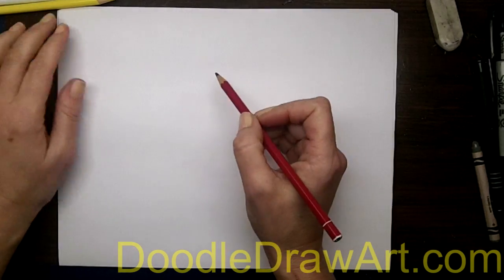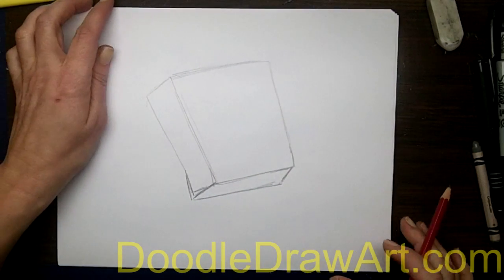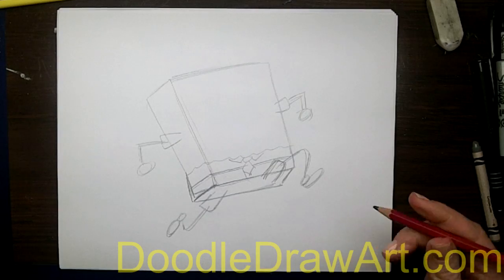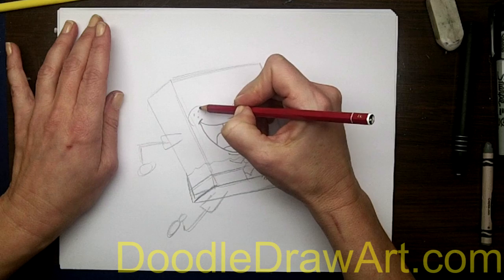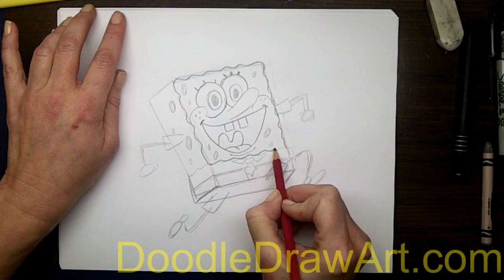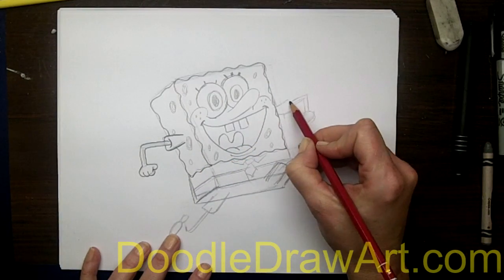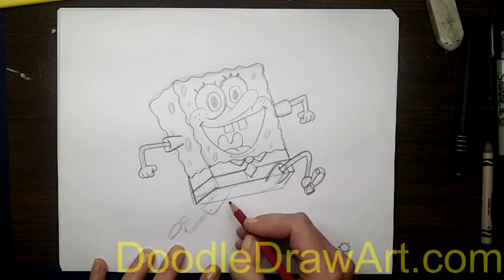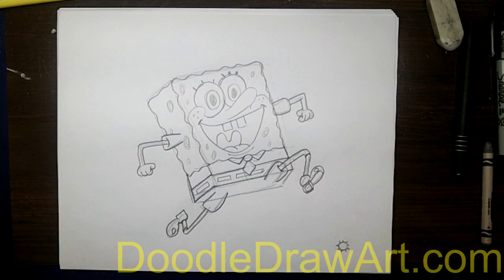How To Draw Spongebob Square Pants Step by Step - Easy!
How To Draw Spongebob Square Pants Step by Step.  In this video I'l show you how to draw Spongebob Squarepants running, all you need is some paper and a pencil!  Let's draw Spongebob!